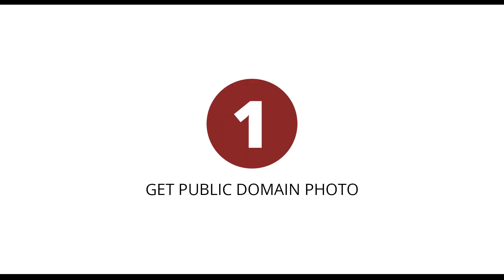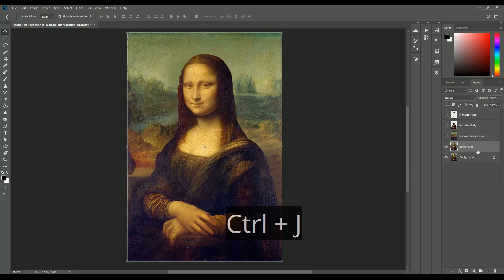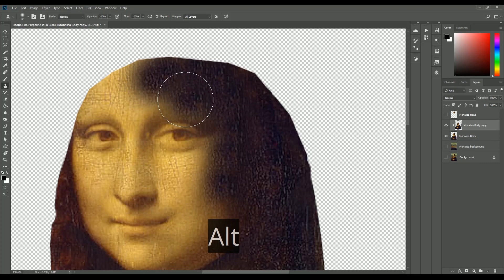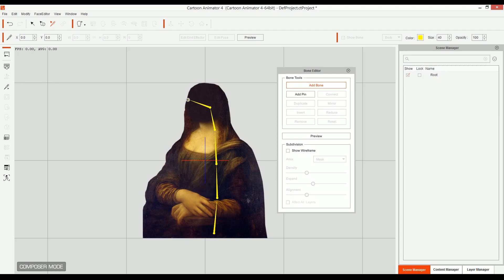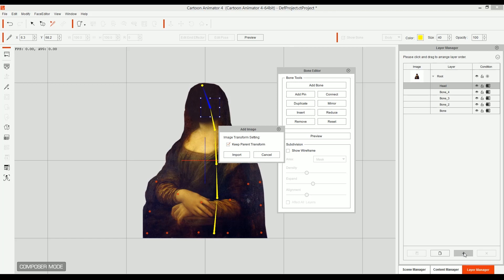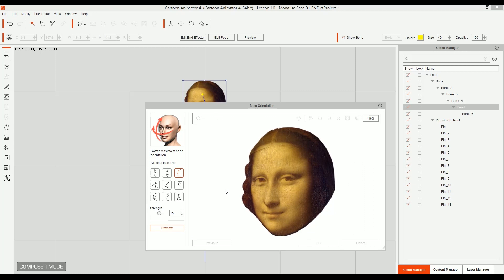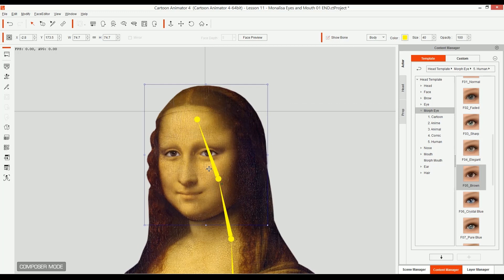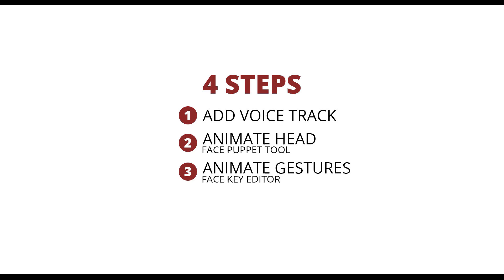14 How to animate the Mona Lisa in 6 steps